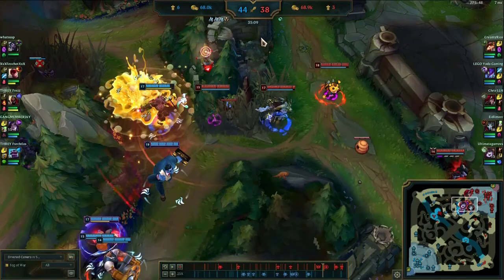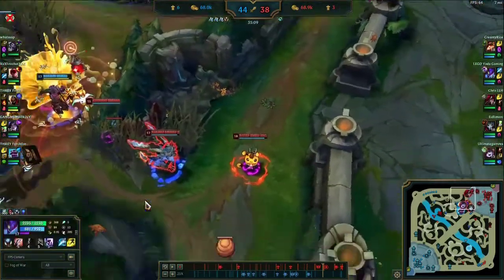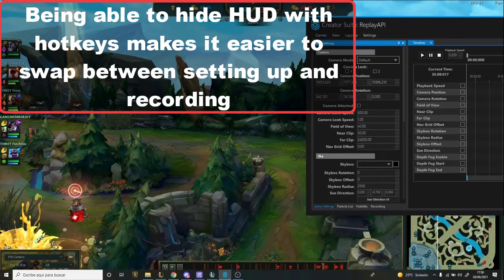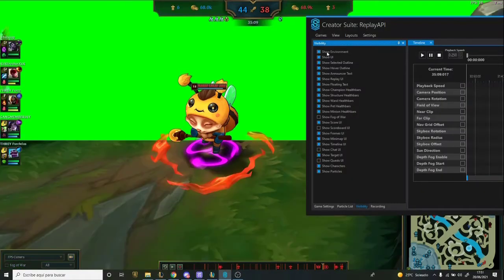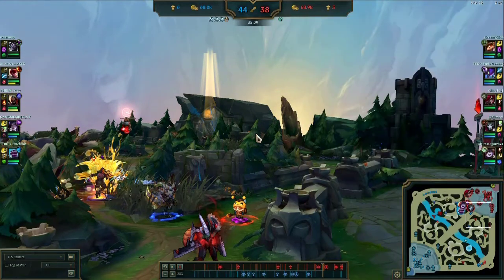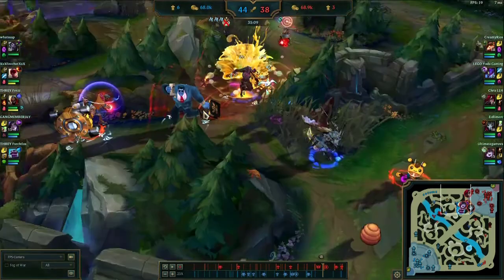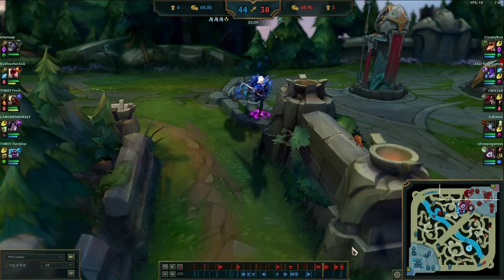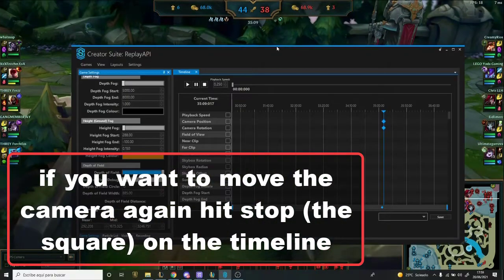Creator suite Tutorial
Beginner's guide to using the Skin Spotlights' Creator suite for League of Legends cinematics.

Shout out to Skin Spotlights for keeping their amazing program free and up to date!

I promised some people I'd make this video so here you guys go! it took a bit longer than expected but better late than never.